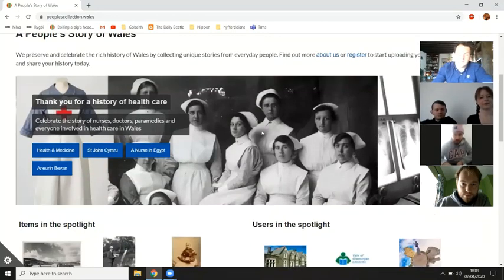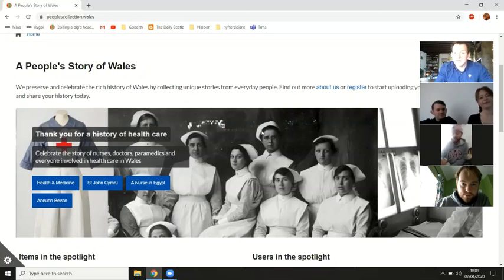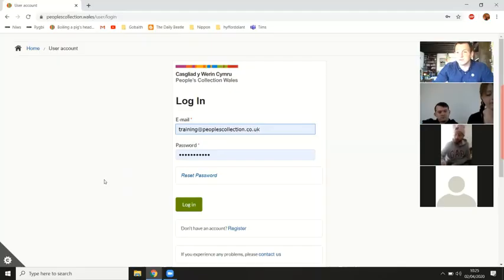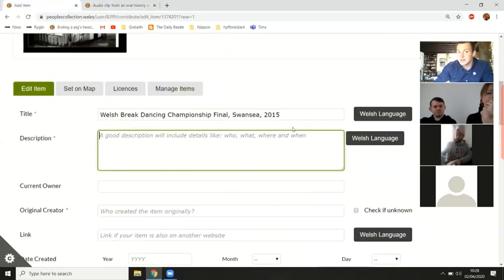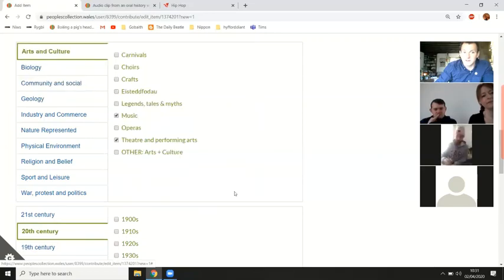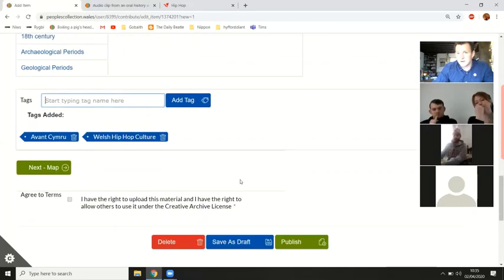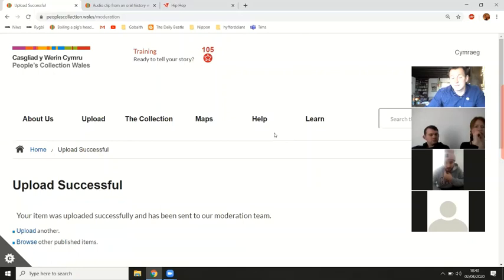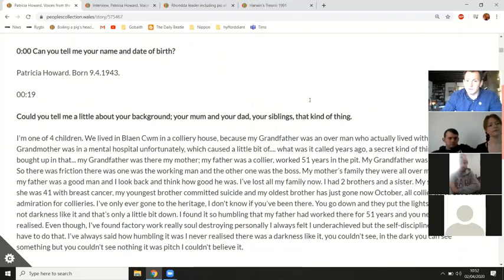Welsh Hip Hop Culture the People's Collection Wales Archiving Project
Welsh Hip Hop Culture, the People's Collection Wales Archiving Project, is a way of collecting and celebrating Welsh Hip Hop Culture from the past, to highlight all that has been achieved by the rappers, beatboxers, spoken word artists, dancers, DJs, MC's, event managers everyone connected to Welsh Hip Hop Culture.
This video is to show anyone who has something to add to the collection, how to do so.
Cant wait to see everyones collections.
Thank you to the People's Collection Wales for the training.